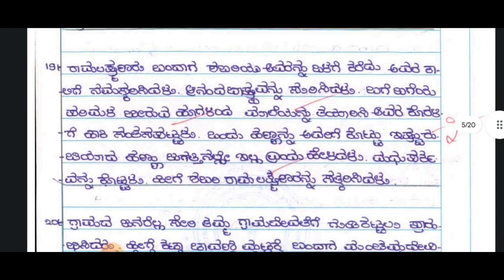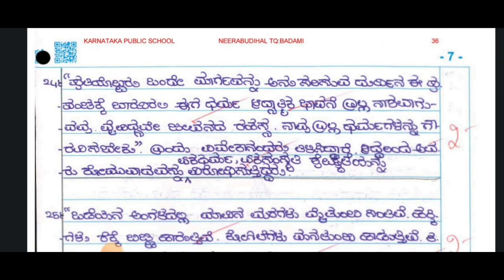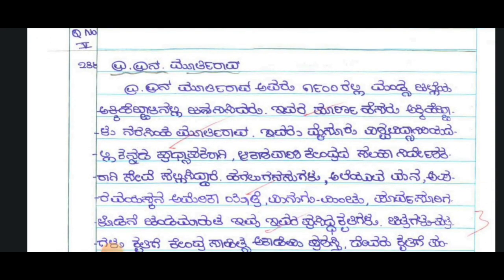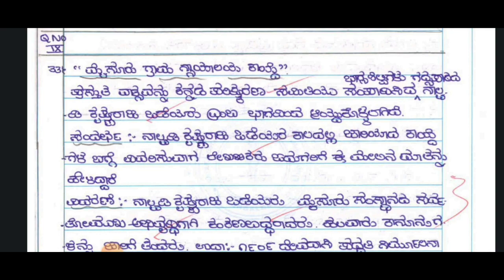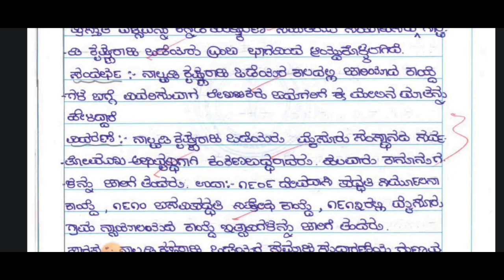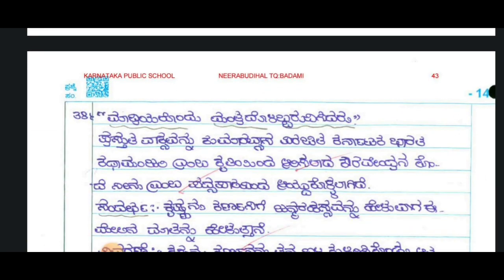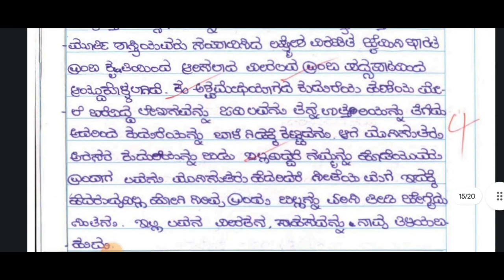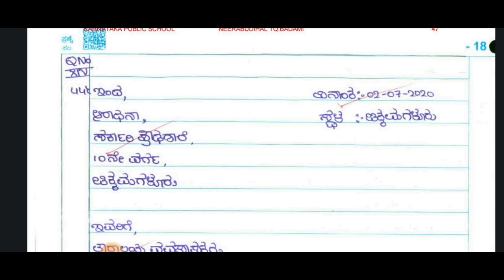SSLC KANNADA TOPPER ANSWER SHEET|TRICKS AND TIPS|SCORE GOOD MARKS||students solution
Upi id:hatersvtu@ybl

sslc kannada topper answer sheet,
sslc kannada 100 marks,
sslc topper science answer sheet kannada medium